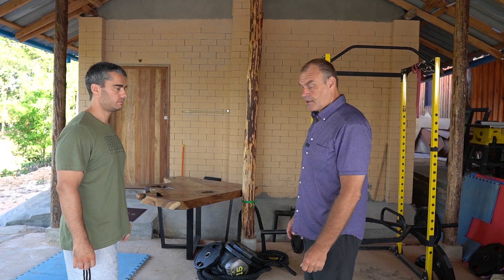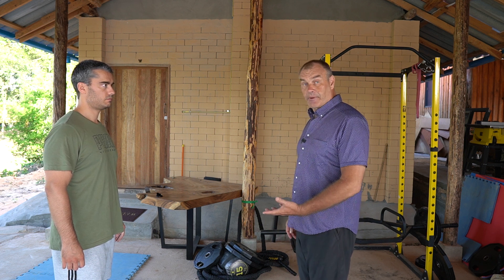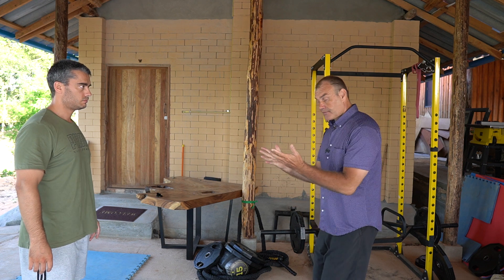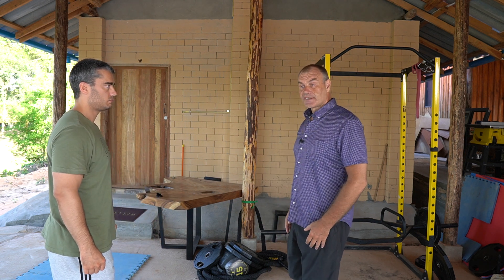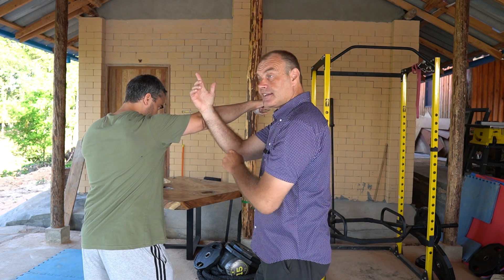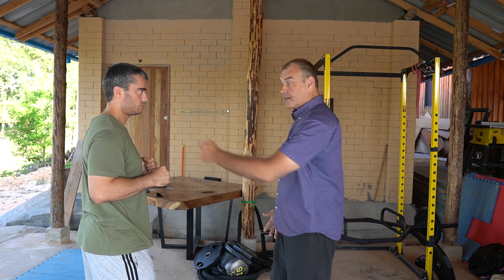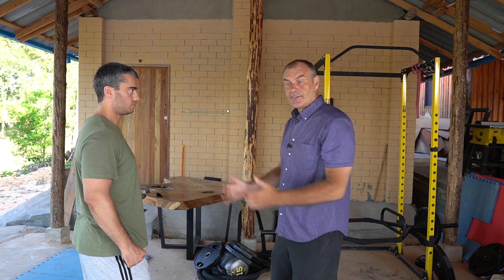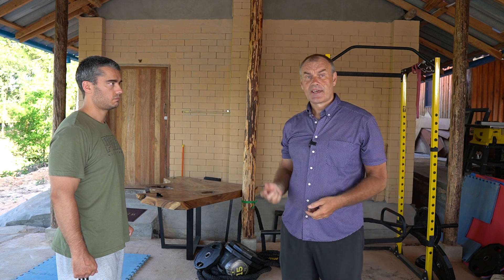Internal Wing Chun | Sinking and rising